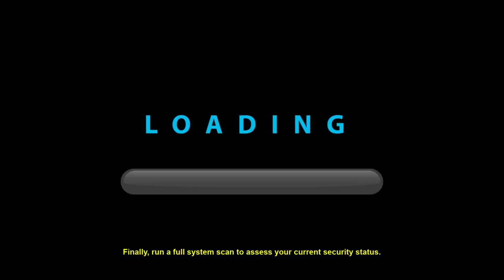How to Improve Cybersecurity with Sophos - Quick Tutorial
Unlock the secrets to enhancing your organization's cybersecurity with this quick tutorial on Sophos! In this video, we’ll guide you through essential tips and features of Sophos that can significantly boost your security posture. Whether you're a beginner or an experienced IT professional, you'll find valuable insights to safeguard your data against cyber threats. Don’t miss out on these practical strategies to protect your business!